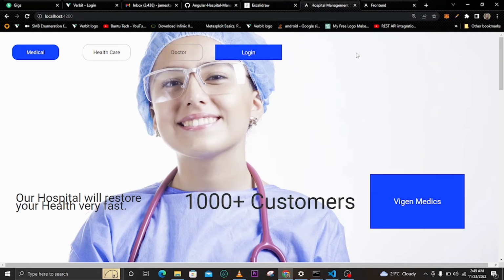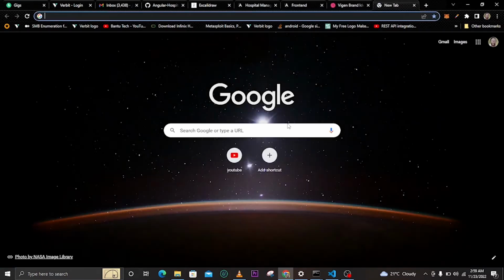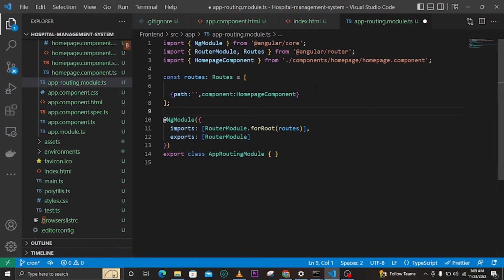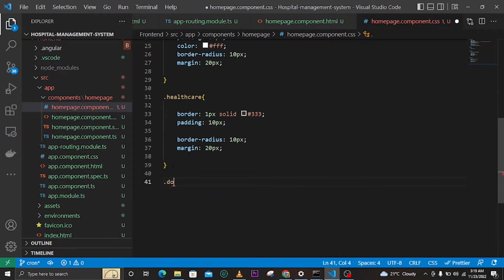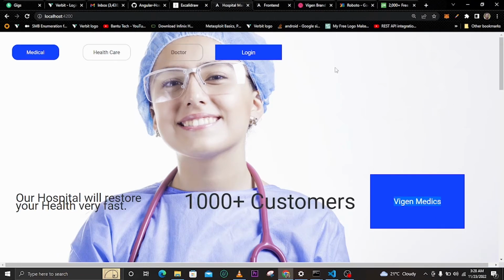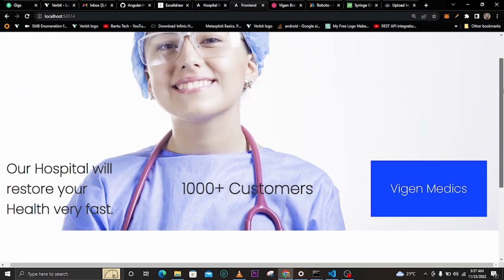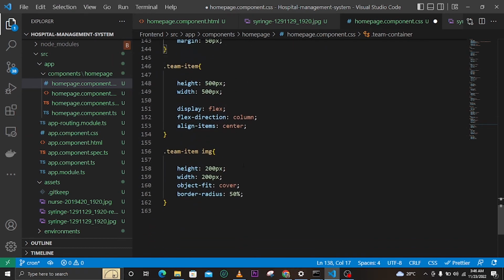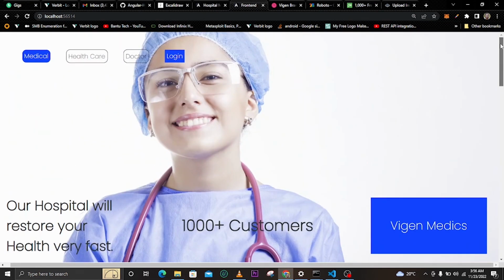FULL STACK MODERN HOSPITAL MANAGEMENT SYSTEM - 01 ANGULAR JS | NODEJS| TYPESCRIPT | MSSQL.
In this video we will start building our hospital management system from frontend and also we will be looking where you can get great design.